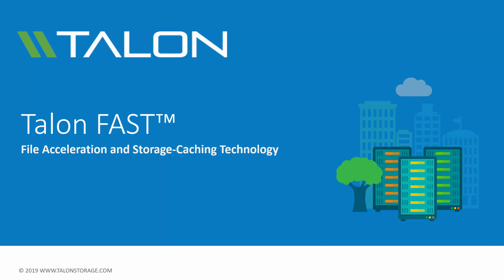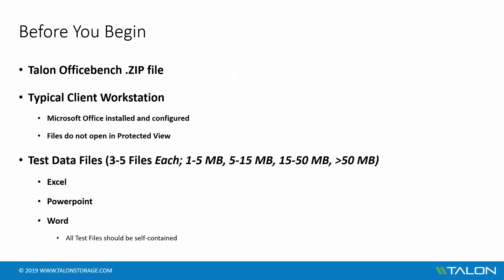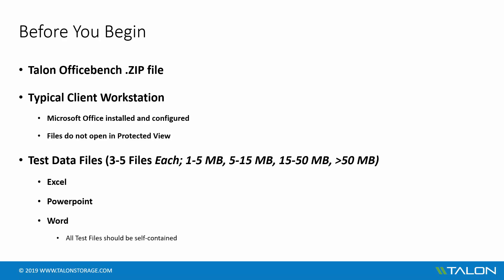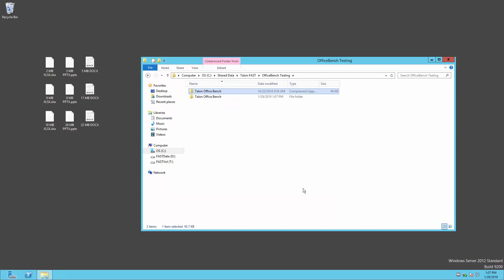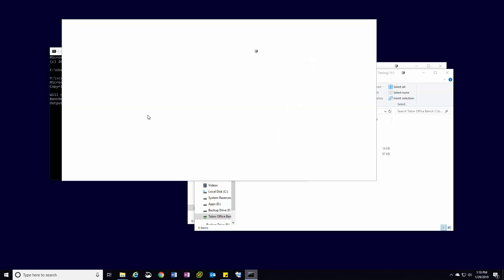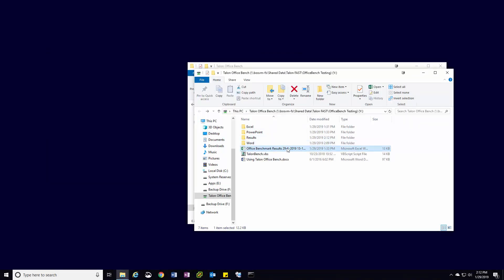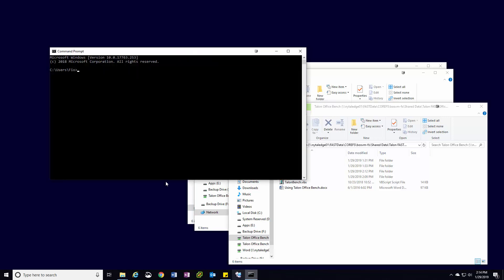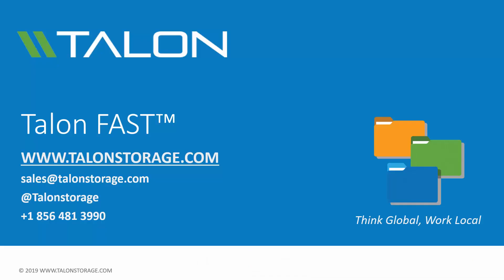Talon Pilot Process - Performance Benchmarking with Microsoft Office (Step 4.1)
This video explains how to gather performance results by leveraging Talon's Office Bench testing framework.